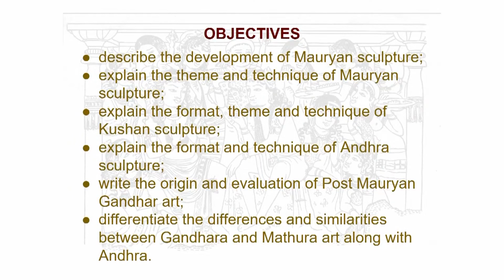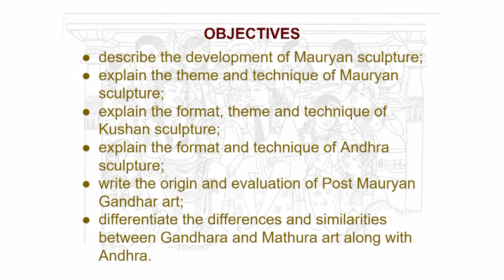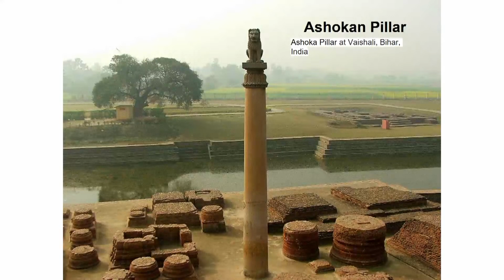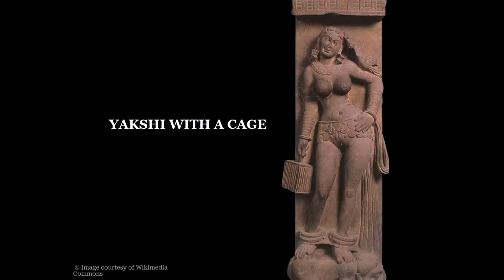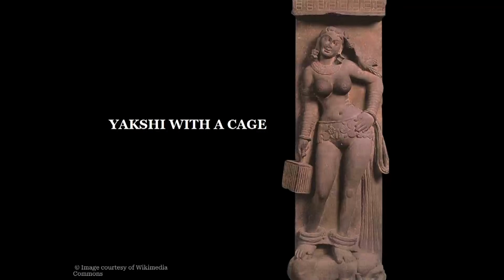Sr. Secondary : Painting : L-5, Mauryan & Post Mauryan Art